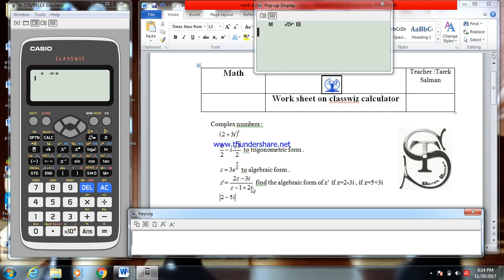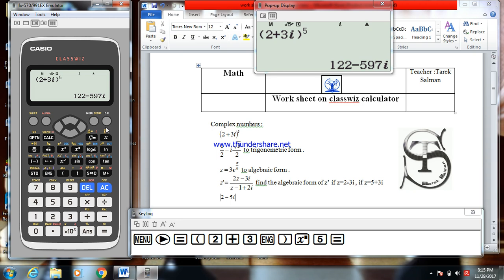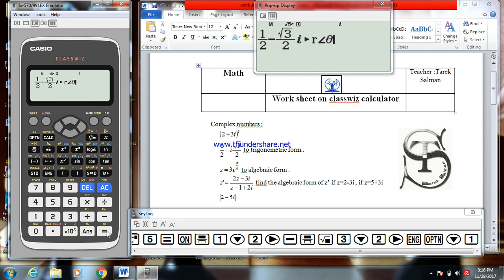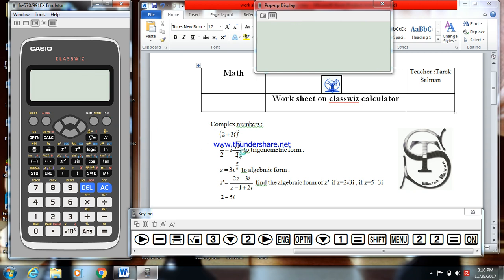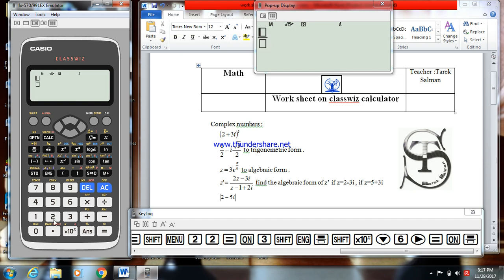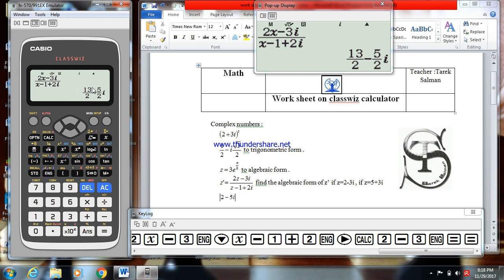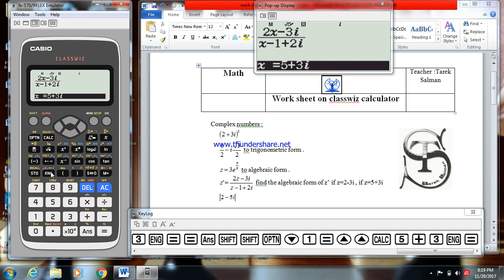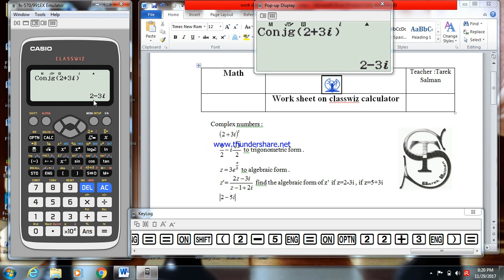Classwiz complex numbers calculation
in the official exam gr12 G.s and L.S ,using a powerful calculator and knowing all topics is the guarantee to get a complete note in the complex problem.